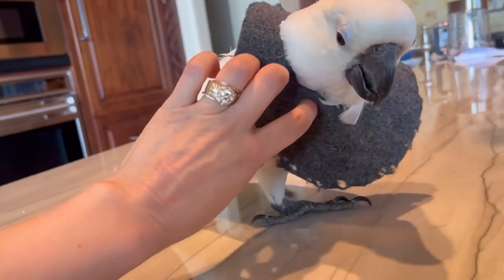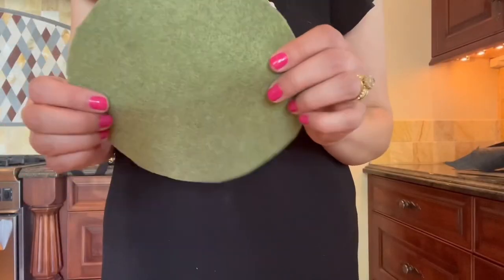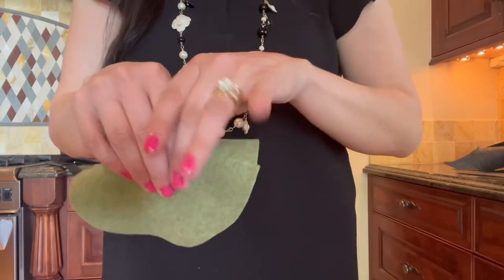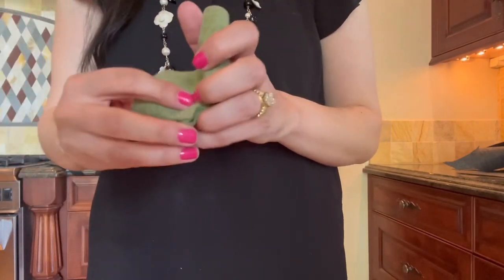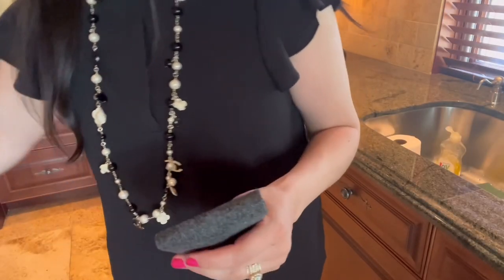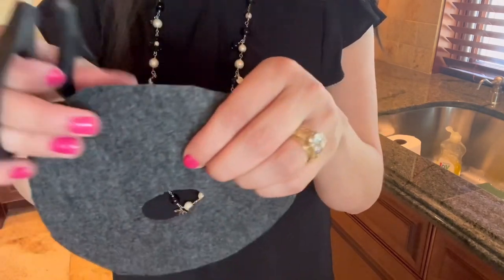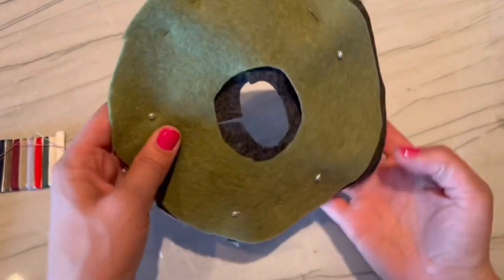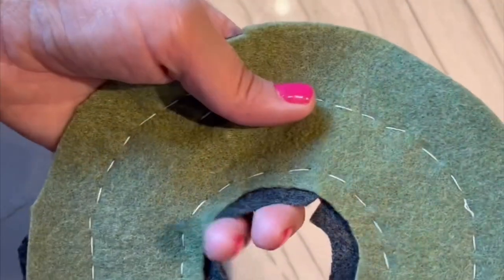Make a collar for your parrot tutorial!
Here is the tutorial you asked for! Also, if you have suggestions and/or ideas to improve this, please leave those as well!

Thank you to all of you for the support as we work on Sweet Pea’s health together. It’s been a journey and I’ve learned so much thanks to her team of vets and all of you!!

Xoxo and remember, Adopt Don’t Shop!

Wendy